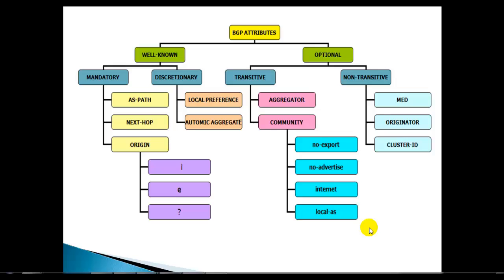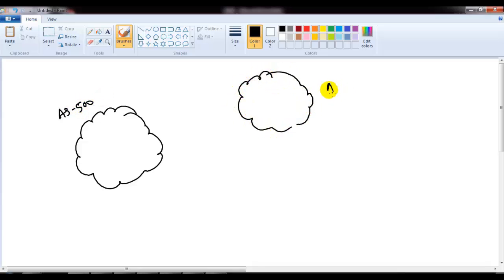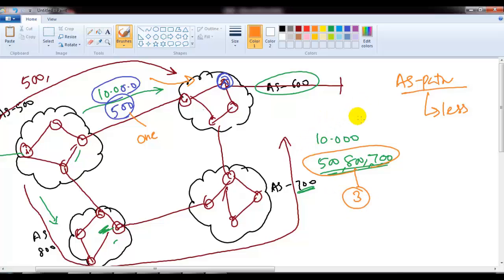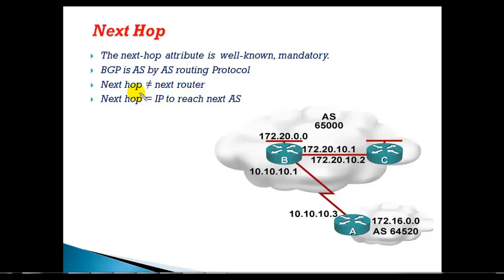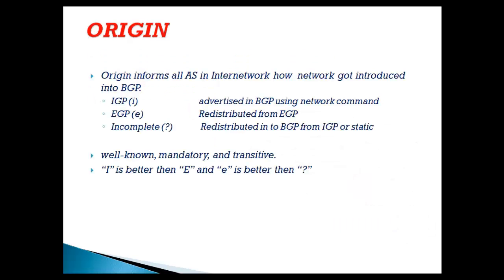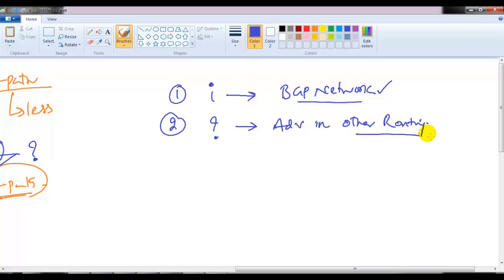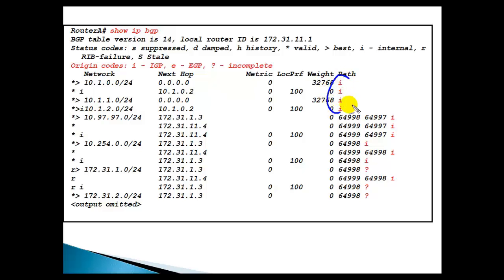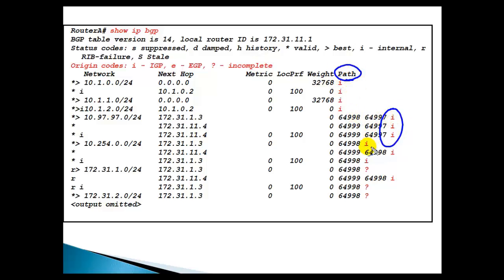"Unlocking BGP Essentials: Understanding AS Path, Origin, and Next Hop"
Welcome to this in-depth tutorial on Unlocking BGP Essentials: Understanding AS Path, Origin, and Next Hop by Sikandar Shaik. In this video, we break down some of the most critical attributes of Border Gateway Protocol (BGP)—AS Path, Origin, and Next Hop—to help you gain a deeper understanding of BGP decision-making and route selection.

BGP is the backbone of the internet and large-scale networks, making it essential for network engineers to master its key attributes. The AS Path, Origin, and Next Hop attributes play a crucial role in influencing routing behavior and determining the best path for data transmission. This hands-on session provides a detailed explanation along with practical configuration examples.

🔹 What You’ll Learn in This Video:
✔️ What is the AS Path and how it influences BGP route selection
✔️ Understanding the Origin attribute and its significance
✔️ Role of the Next Hop in BGP routing decisions
✔️ How these attributes impact BGP best path selection
✔️ Practical configuration and verification commands
✔️ Troubleshooting common BGP attribute-related issues

This video is perfect for network engineers, CCNA/CCNP/CCIE aspirants, and IT professionals looking to build expertise in BGP. If you're working with large-scale routing or preparing for Cisco certifications, this tutorial will enhance your understanding of BGP's core attributes.